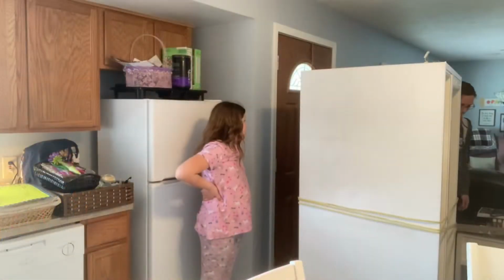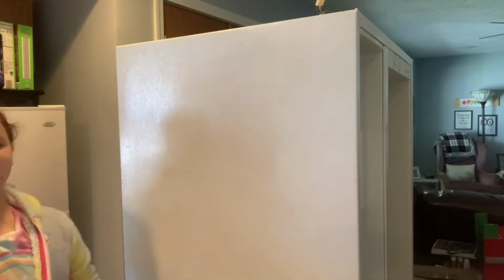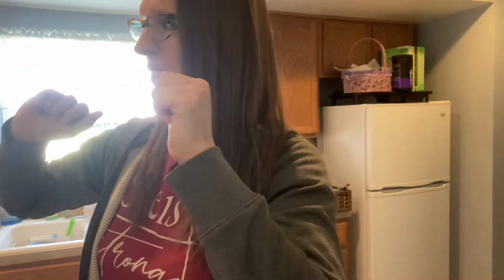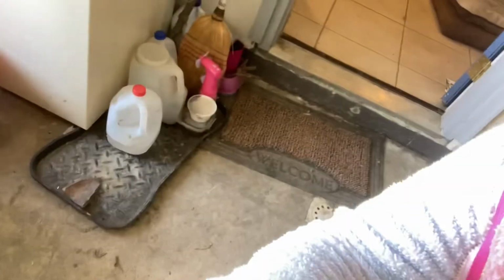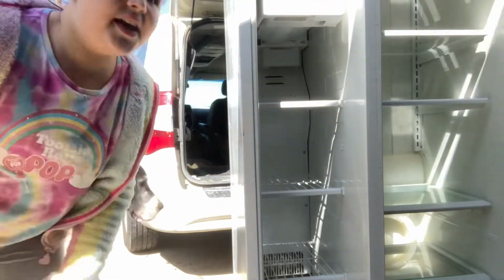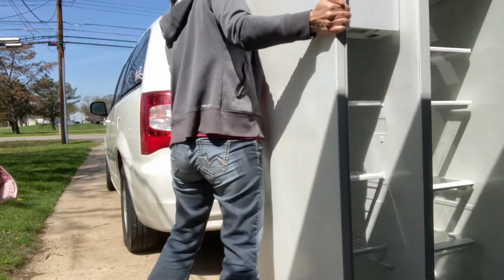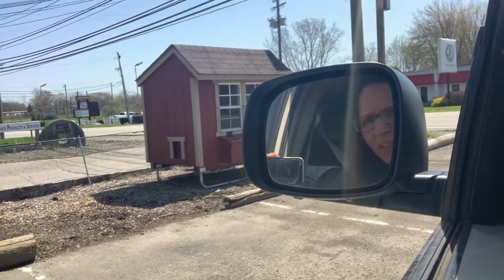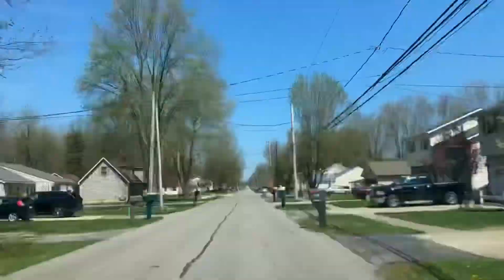How to finally get the fridge to the dump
We finally got a dolly with the wheels that work and we are took the fridge to the dump!